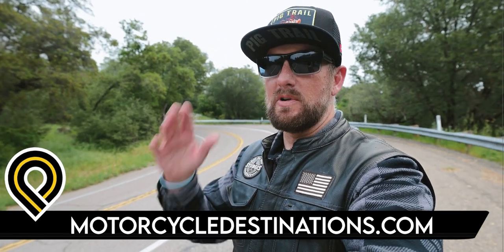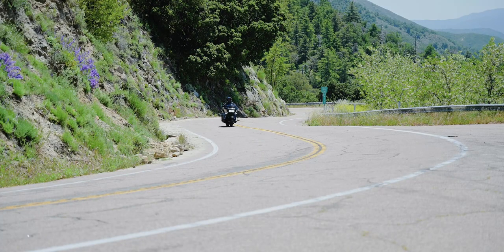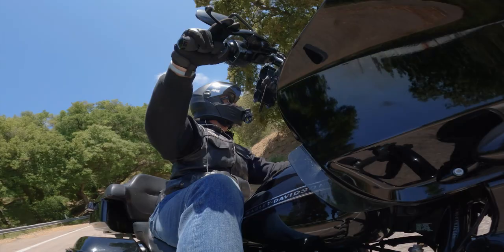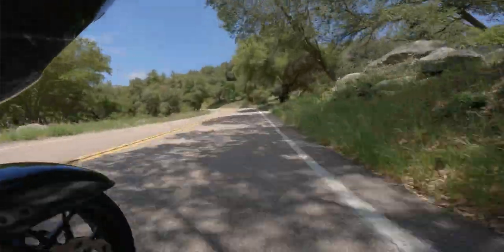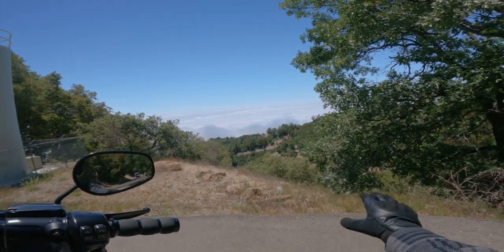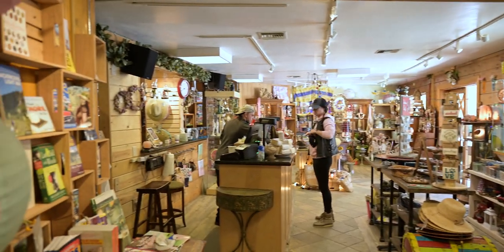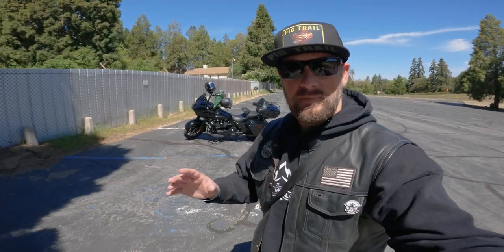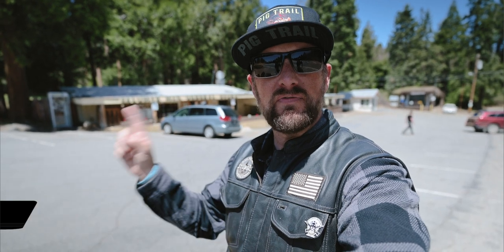This Southern California road is intense | Palomar Mountain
Full Throttle Hog takes you on the most technical road in the Southern California area.  With 10 miles of switchbacks taking you above the clouds.  This intense road is a motorcycle playground.

for thousands of listings of the best roads, the coolest bars, the best restaurants, the most unique roadside attractions and lodging and so much more! And the best part is all the listings are created by riders, just like YOU!